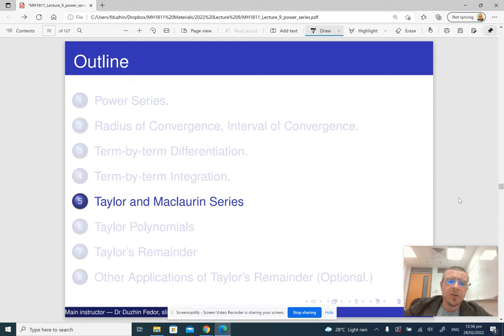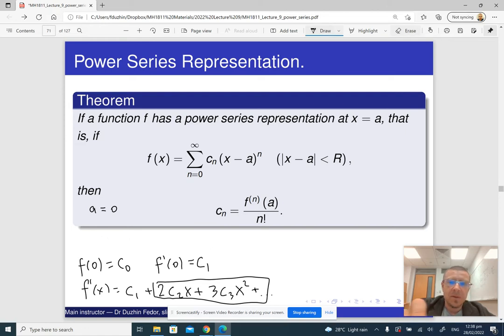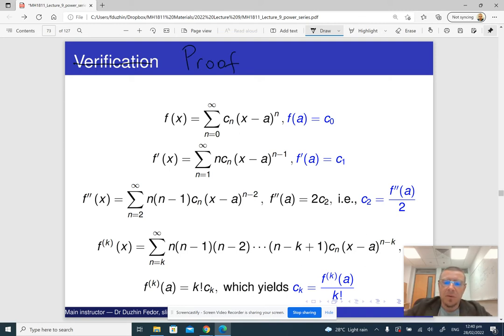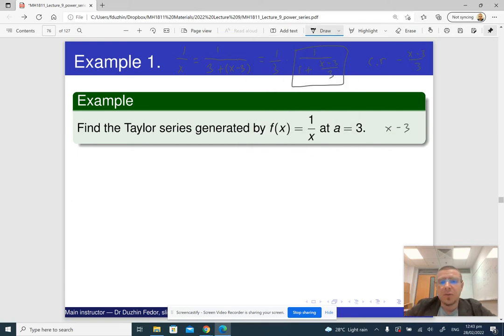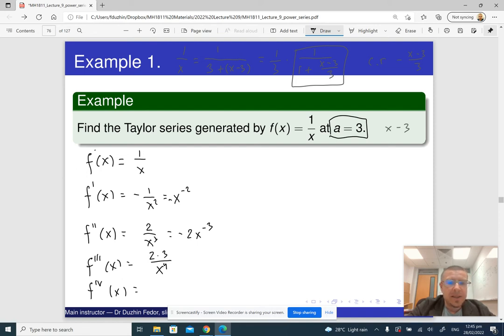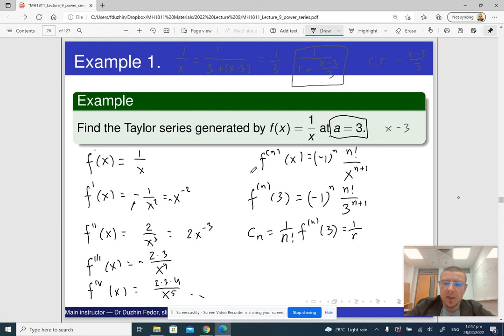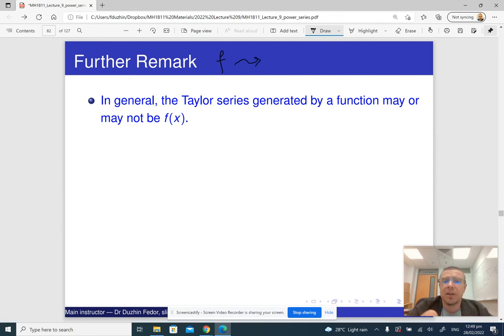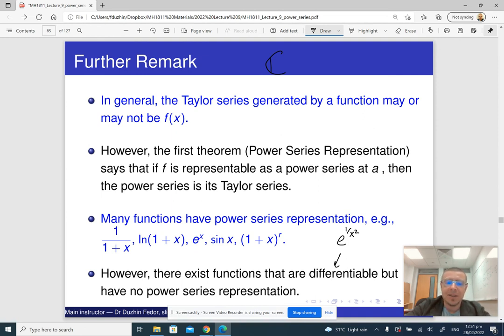MH1811 Lecture 9 Part 5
Taylor series and Maclaurin series